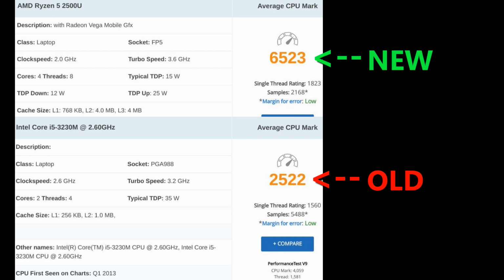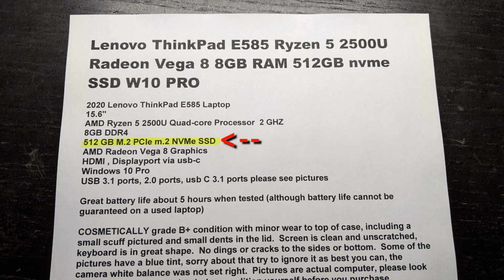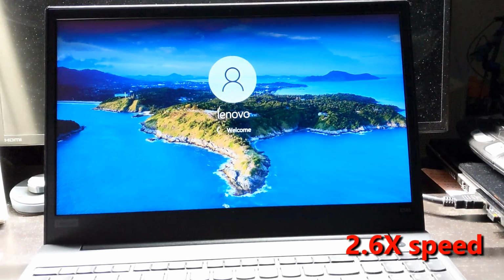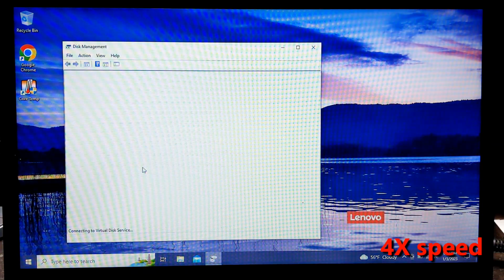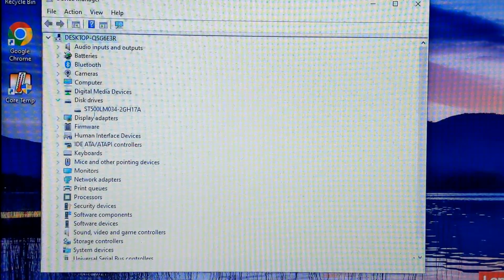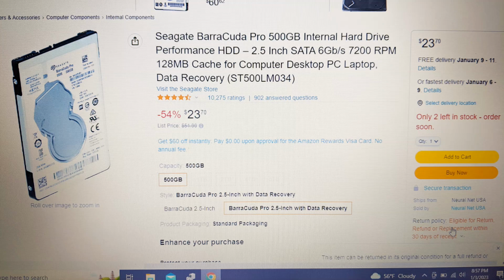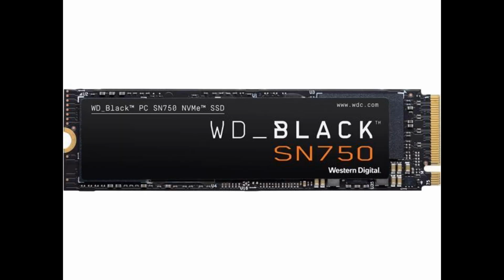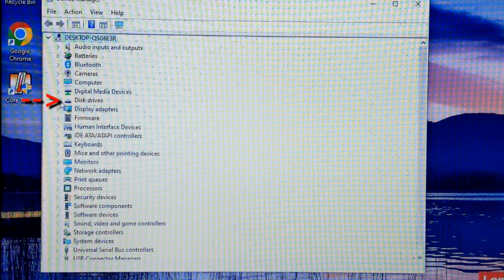How to Check If Your Laptop Has NVMe SSD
If you are buying a used laptop, make sure to check it when it arrives to make sure it says it comes with the storage it says it comes with in the ad.

PRODUCT LINKS:
Magnetic Screwdriver Kit - 56 bits
Magnetic Screwdriver Kit - 42 bits